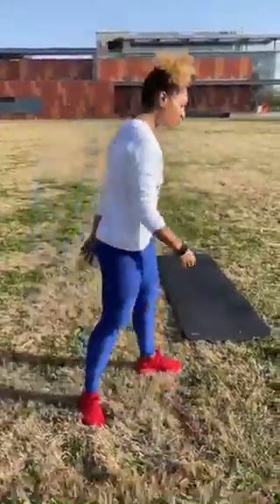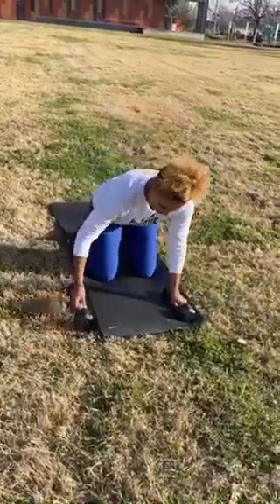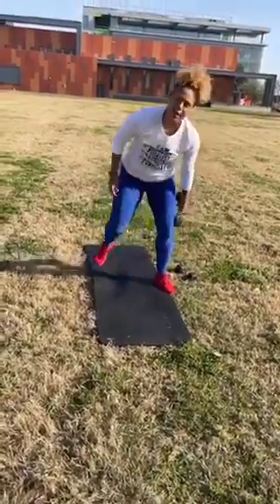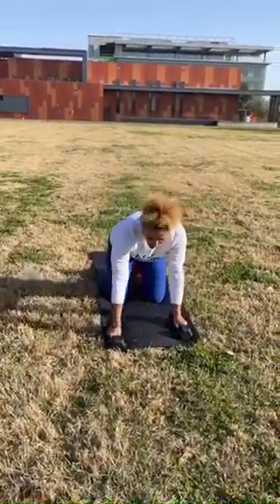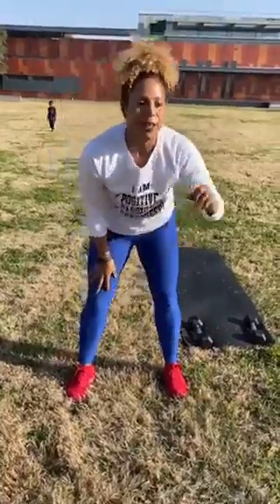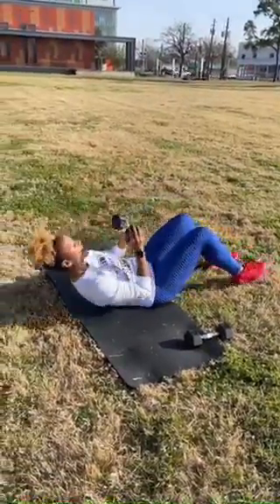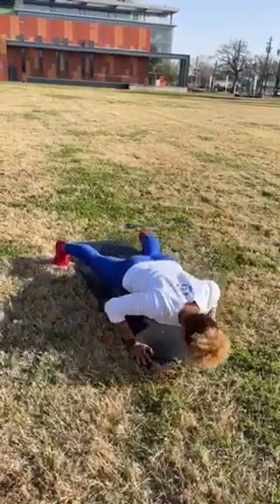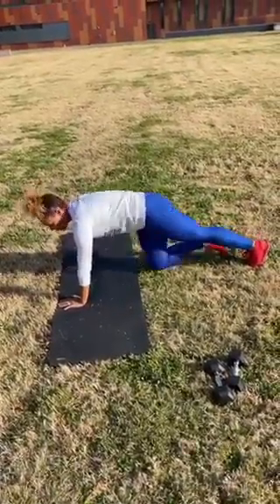Virtual Tips with Grace and Grit Fitness 1.26.21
Have you heard of Tabata workouts? Tia Grace-Grit has you covered. Tabata style workouts, which are based on quick burst of activity, are an excellent way to get the heart rate up and burn some serious calories.  It's also perfect for the time crunched, one set is only 4 minutes. Perform each exercise for 20 secs, rest for 10 secs and repeat 8 sets of each. Remember to breathe, practice proper form, and perform slow and steady movements. Have questions, message Gracegritfitness.

RD1 :
Push- Press Jacks
Plank Rows

RD2:
Floor Chest Press with Glute Raise
Sit-up w/ Press

RD3:
Push-ups
Plank Jacks